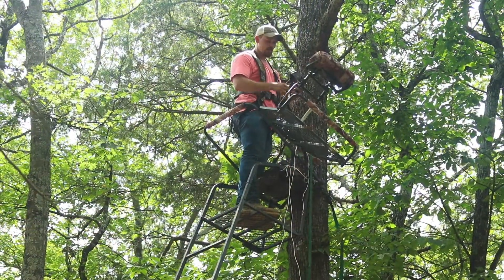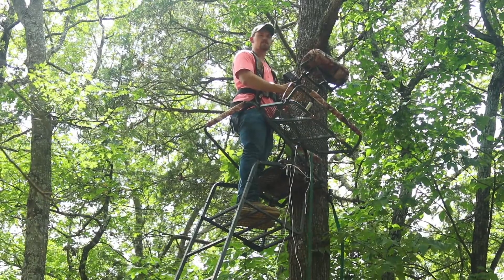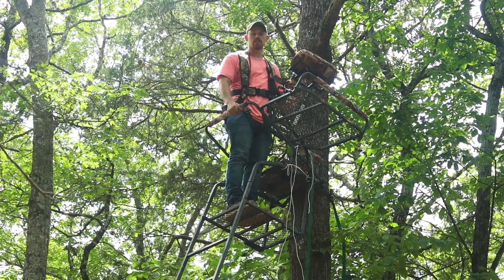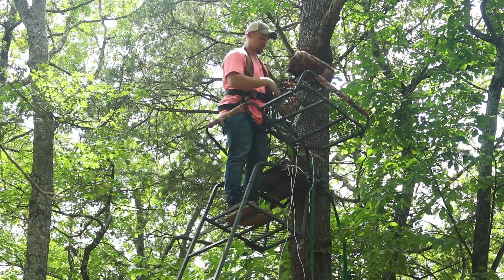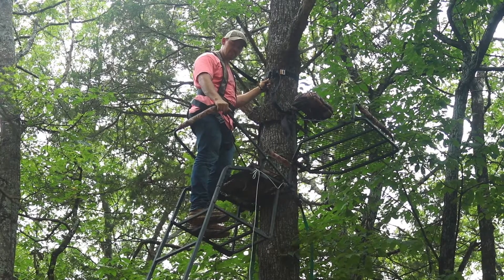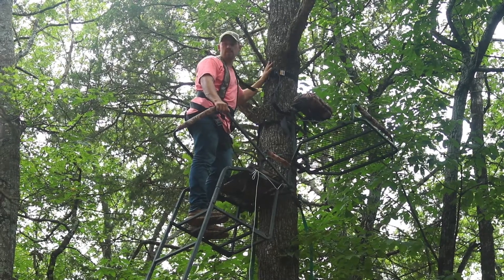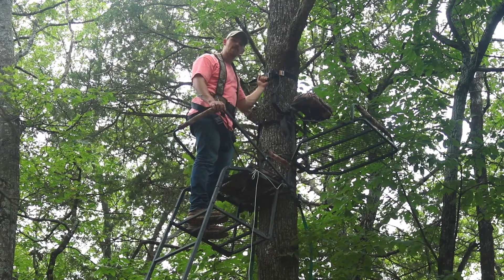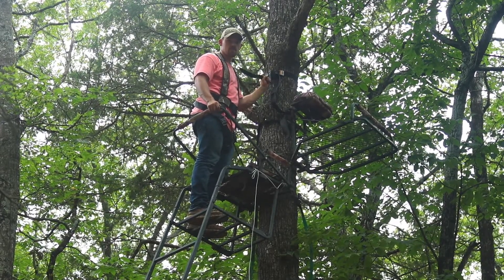August 12 Hanging stands at Oak Creek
August 12 Hanging stands for the Big 10s at Oak Creek

Jesse and Marty are out on the ranch today hanging stands to hunt the Big 10s we have been getting on the reconyx trail cams at Oak Creek.

They take you through the whole process from start to finish.